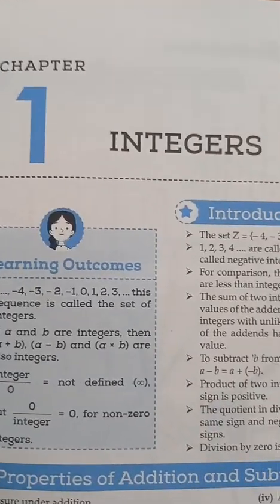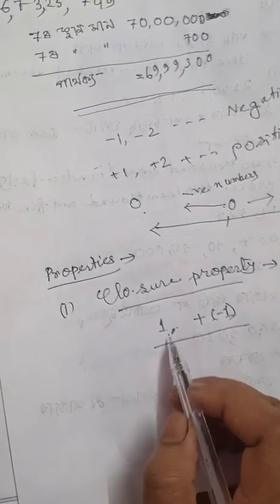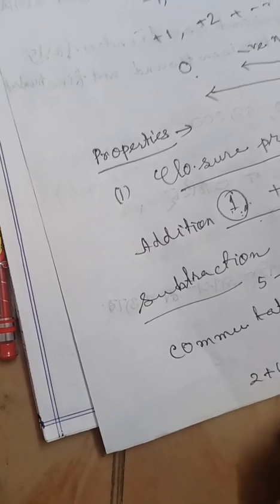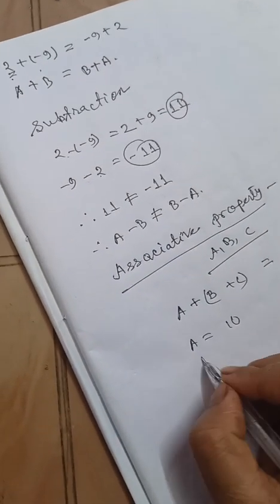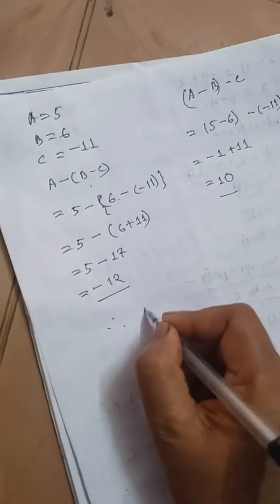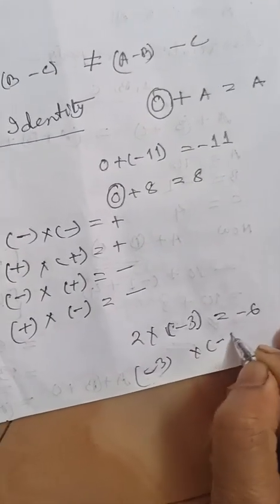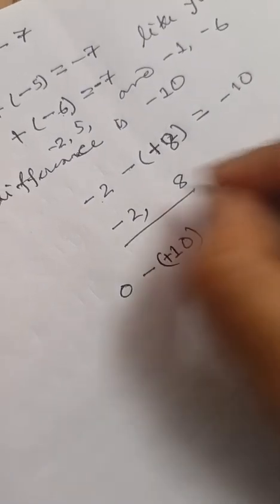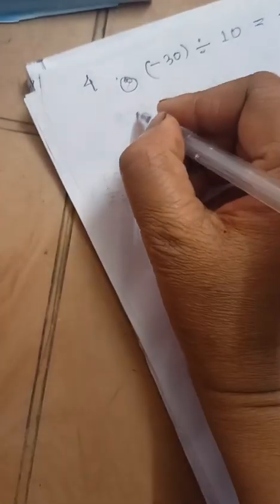Class 7 Olympiad Mathematics Chapter 1 Integers (Properties)